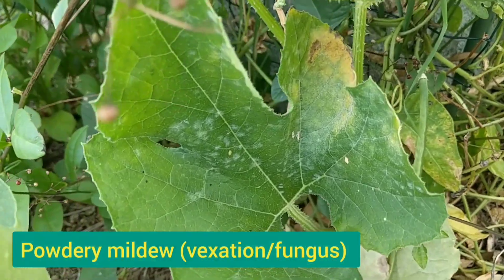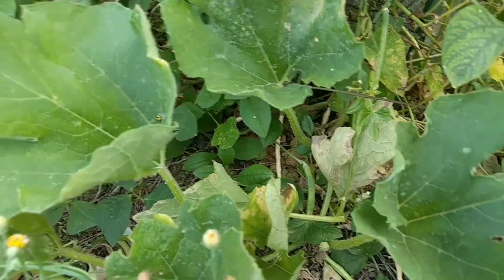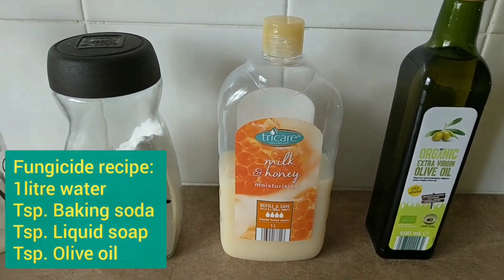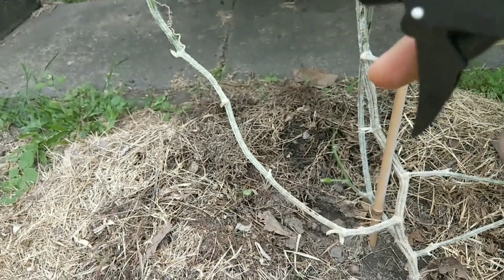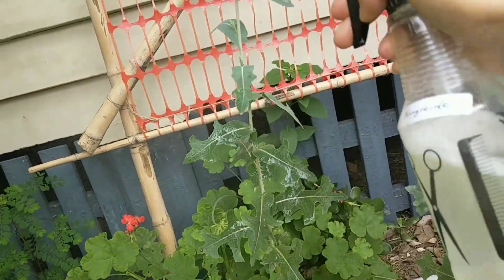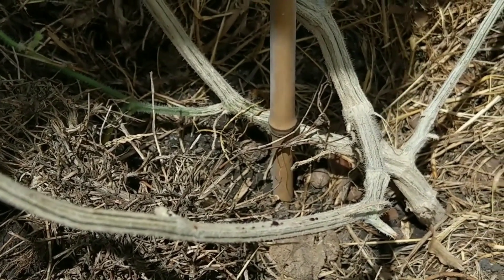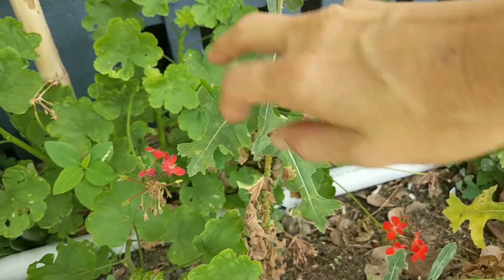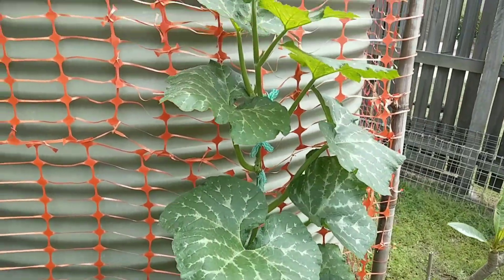Homemade fungicide to treat powdery mildew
How to make an effective fungicide from common household ingredients to treat powdery mildew on your plants.